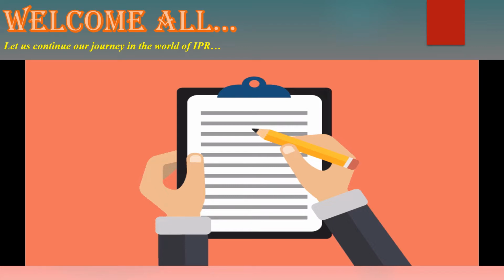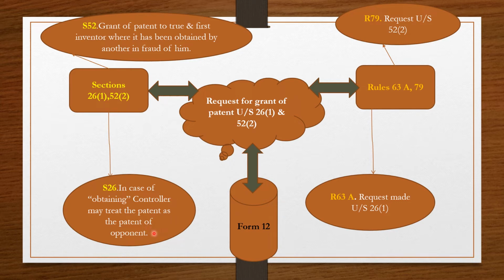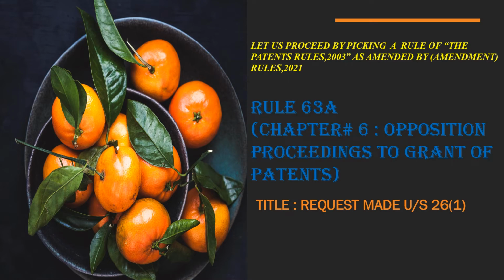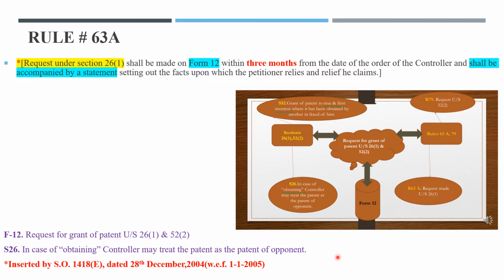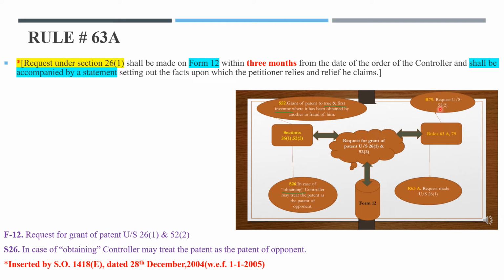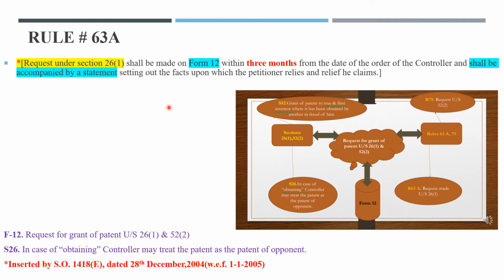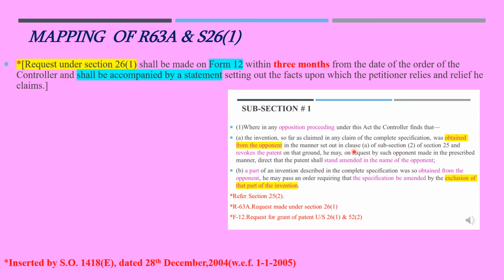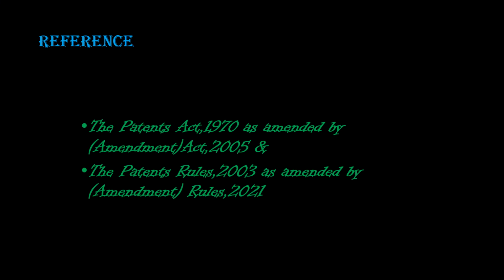Lecture - 49 (Rule 63A of The Patent Rules, 2003)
Rule 63A of The Patents Rules,2003 is regarding a request U/S 26(1) via Form 12. The request should be made along with a statement, setting out the facts on which the petitioner relies and that too within 3 months from the date of the order of the Controller. The statement should also contain the relief claimed by the petitioner. All the relevant rules and sections are also considered in this lecture.